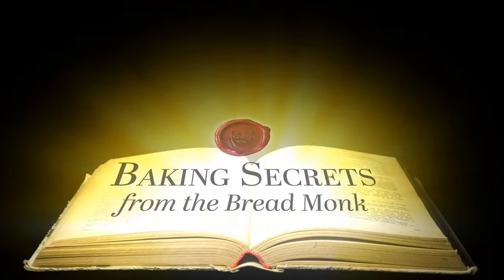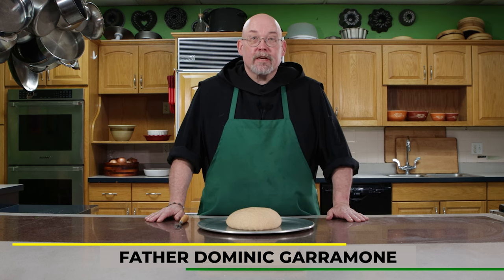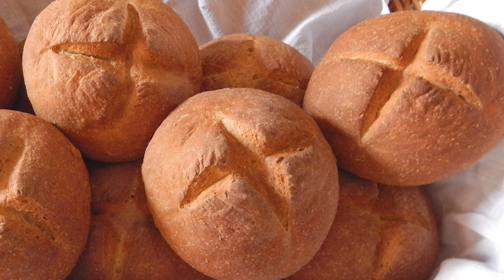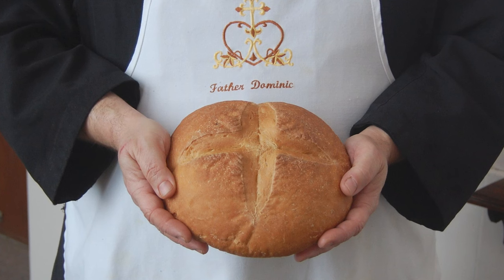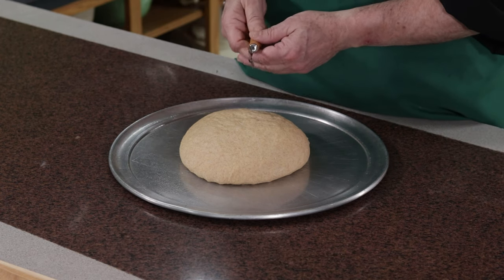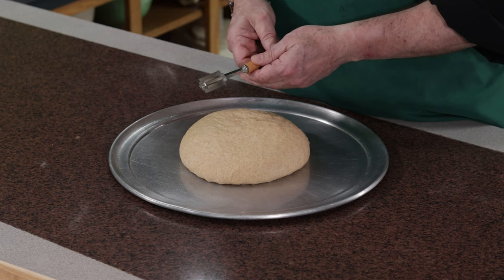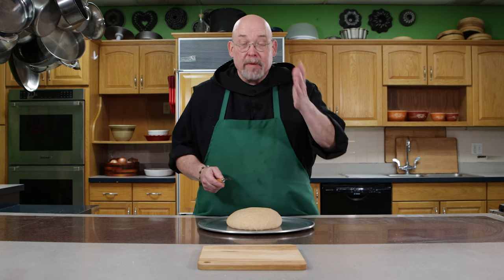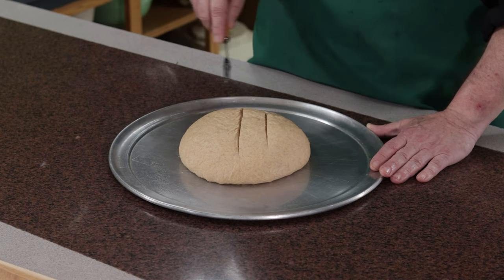Baking Secrets from the Bread Monk: Slashing the Tops of Bread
Transcript: I’m Father Dominic with another baking secret from the Bread Monk. A lot of people have gotten into sourdough or artisan baking in recent years, and one aspect of that style of bread is to slash the loaves on the top. Now, there’s a lot of reasons for this technique. Artisan and sourdough loaves have long rising times, and the top of the loaf can dry out. Slashing allows the loaf to rise more fully because it can expand. It also makes for a crustier top, and of course it just looks pretty. You have to have a very sharp knife or you’ll distort the dough, but a lot of professional bakers and even amateurs use this tool, which is called a lame. It’s obviously a rod with a handle, and it has a double-bladed razor blade attached to the top so you can slash the loaves. You use about a 30 to 45 degree angle, and be brave. Work quickly. A 1/4 inch to 1/2 inch deep cut will do the trick. I like to do three. One, two, three. I’m Father Dominic, the Bread Monk. Share the secrets and bake the world a better place.

You can learn more about Father Dominic and his books